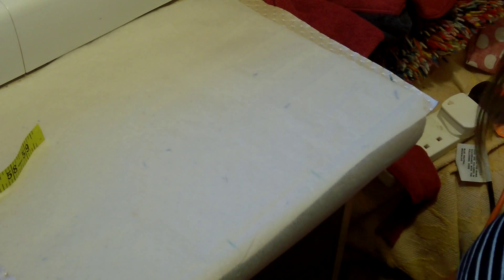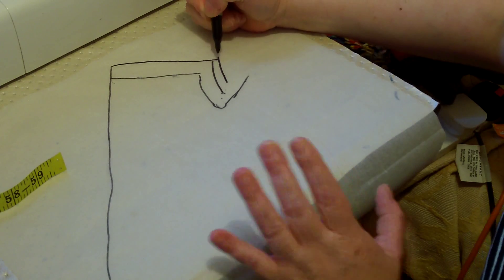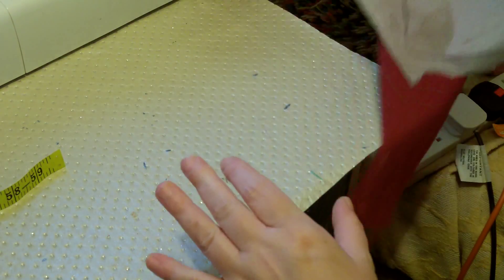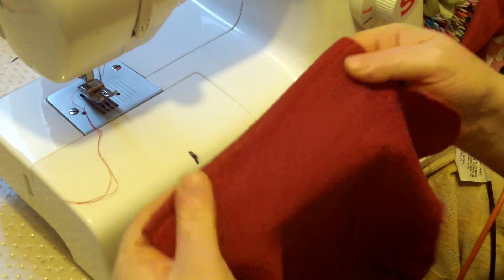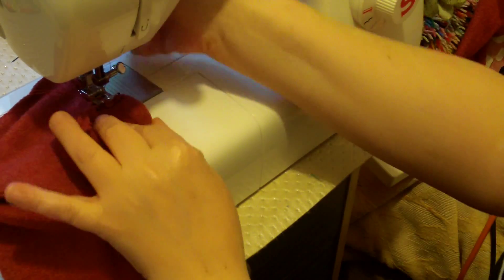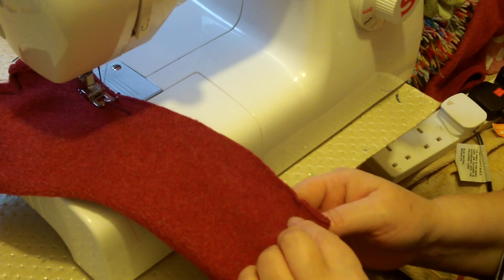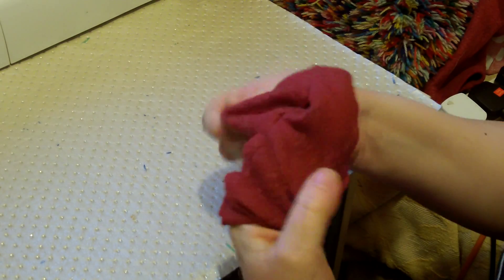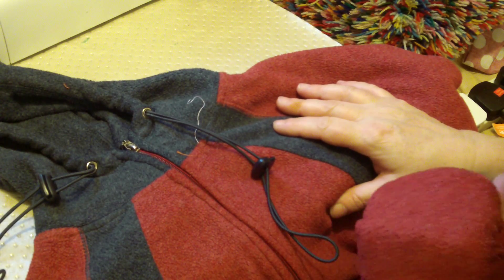upcycled fingerless gloves from the sleeves of an old fleece. Easy sew